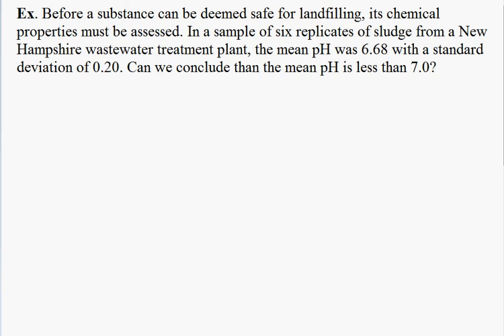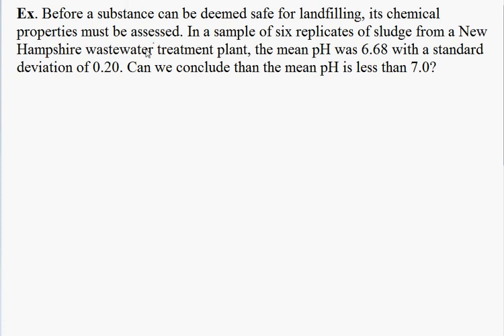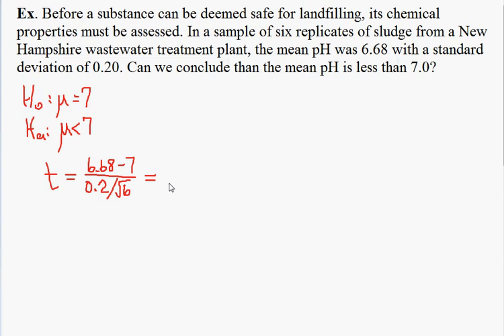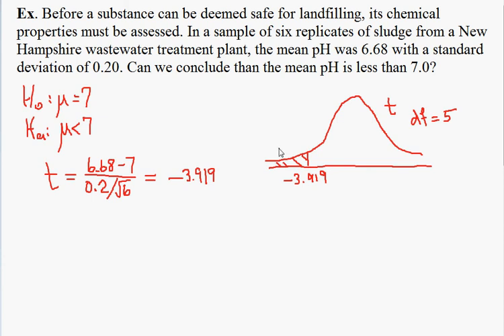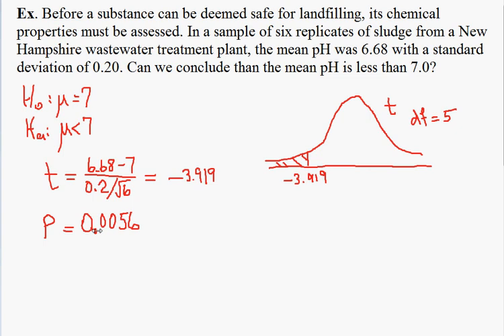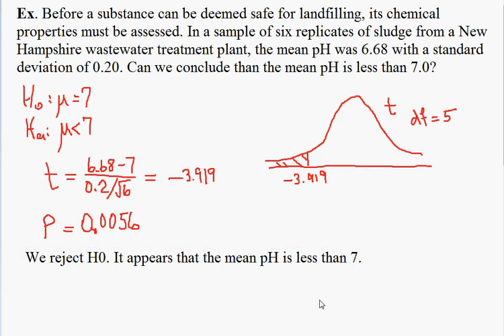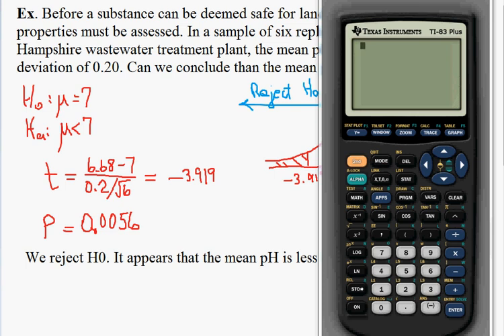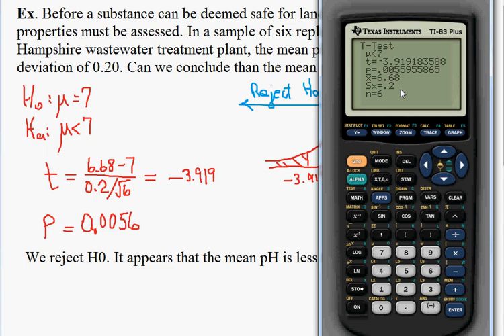Math 3680 Lecture 19 Page 5